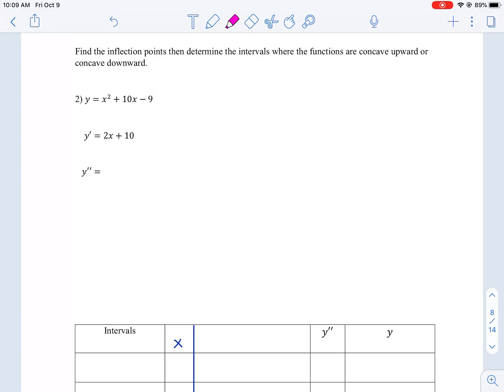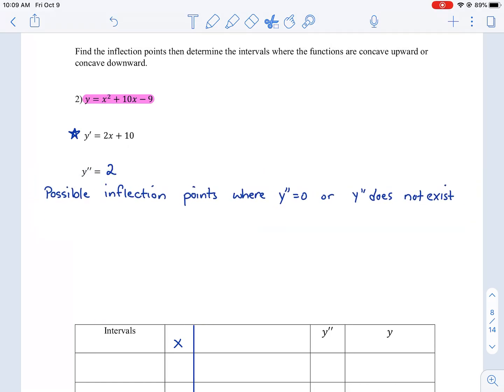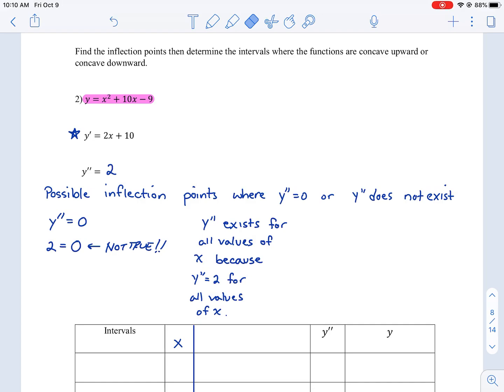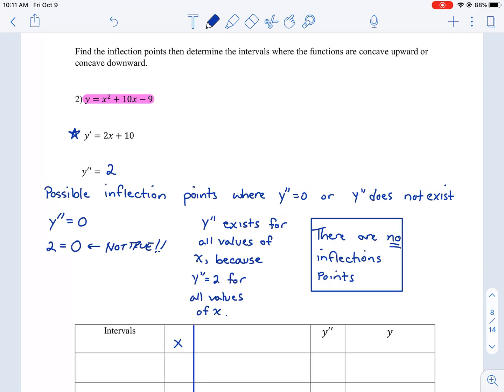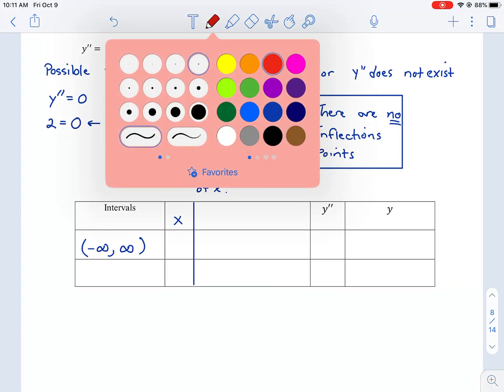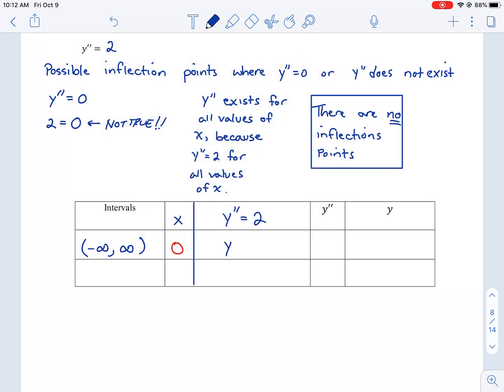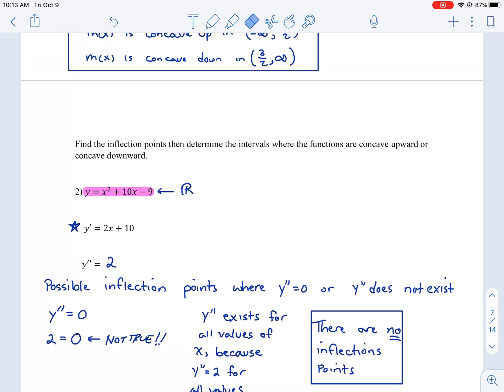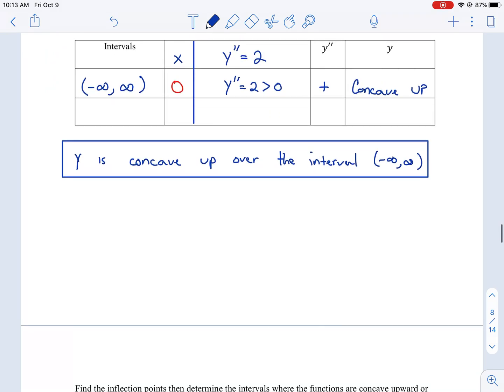MAT 212 - Chapter 13: Graphs and the Derivative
Applying the test for concavity